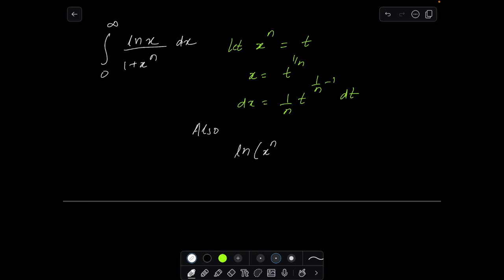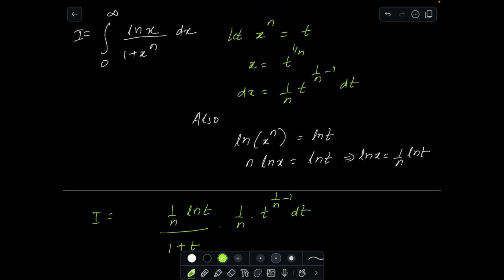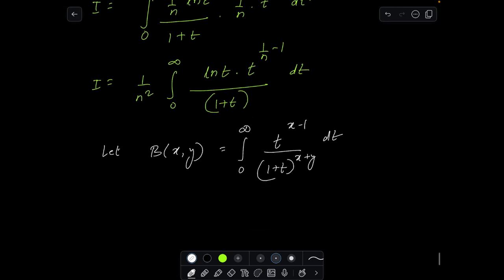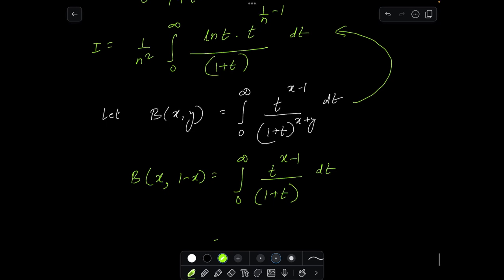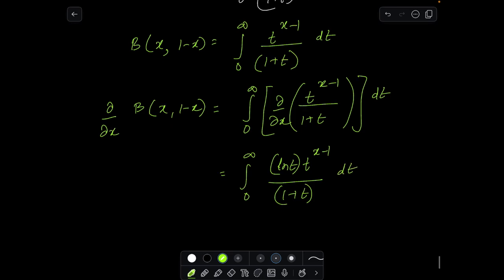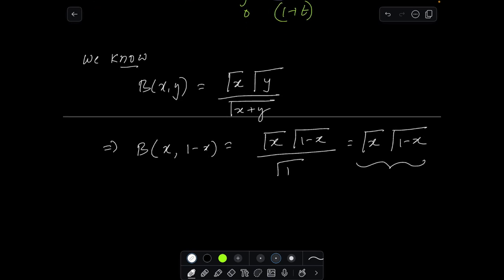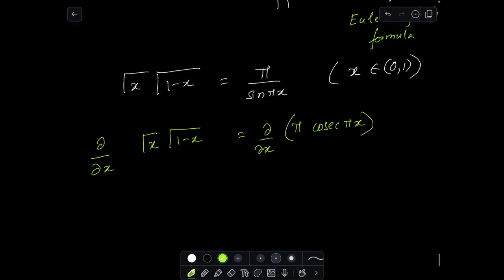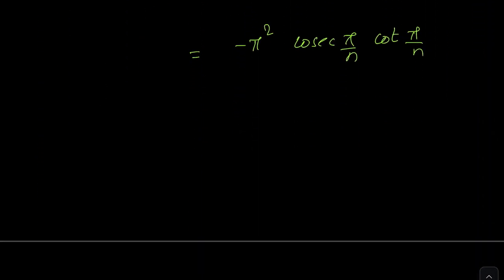Understanding the Integration of ln⁡x/1+x^n | Step-by-Step Guide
In this video, we dive deep into the fascinating world of calculus as we explore the integration of the function ln⁡x/1+x^n. We will break down the steps, discuss key concepts, and provide tips to help you understand this integral. Whether you're a student or just a math enthusiast, this tutorial will guide you through the process with clear explanations and visual aids.